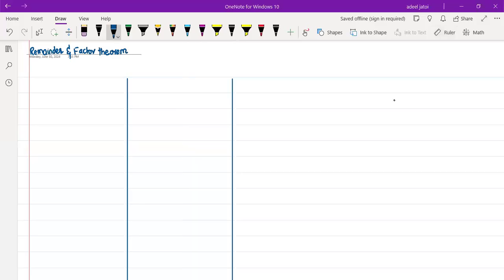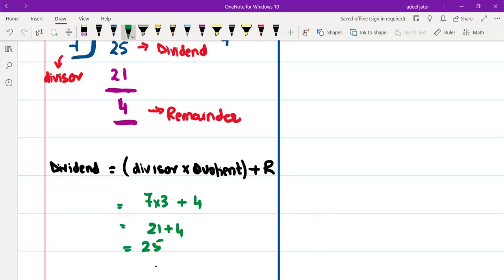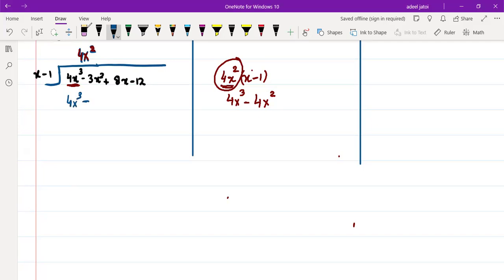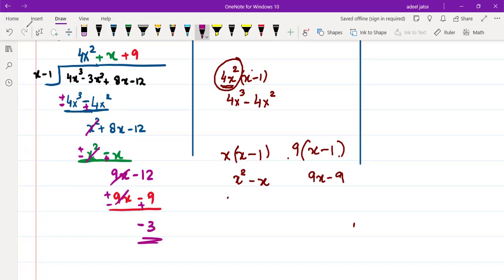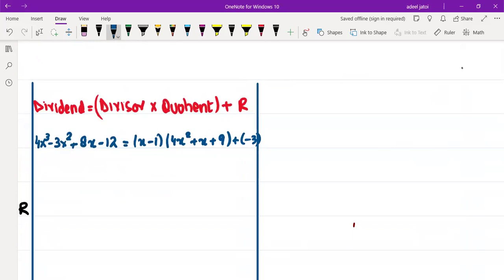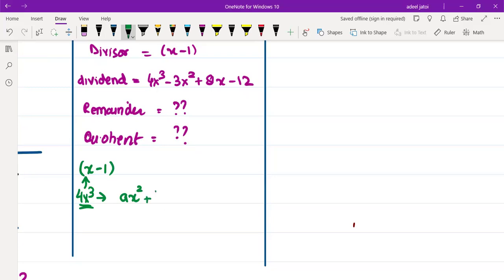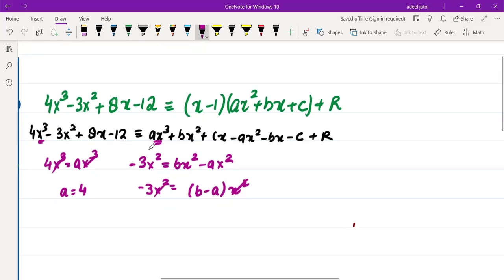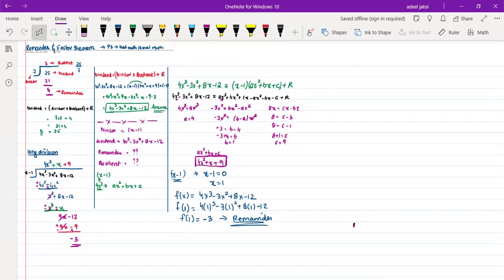A2 Math P3 Remainder Factor Theorem lecture 1